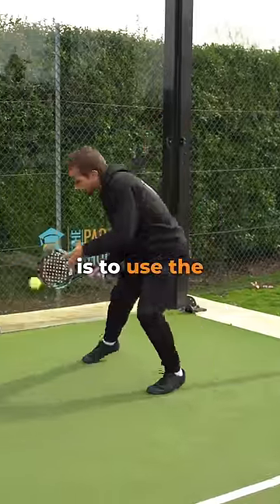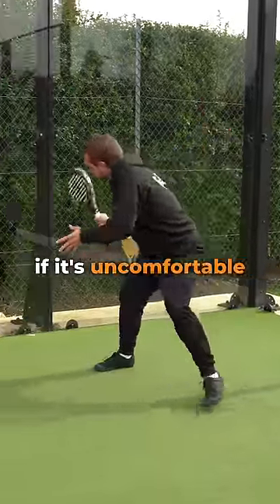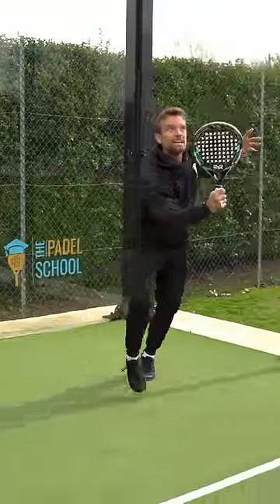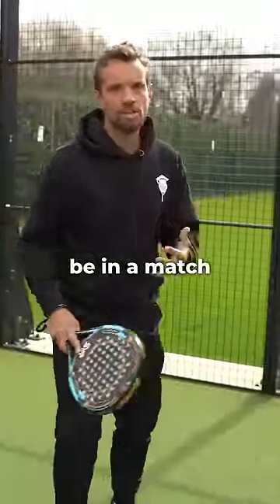3 tips: new to padel!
🎾💪 Attention all new padel players! Are you ready to up your game? Here's 3 essential tips that will help you take to the court like a pro.
Tip 1: Stay compact.
Tip 2: Use the glass.
Tip 3: Come to the net (but don't rush!) 🤔
These tips may sound simple, but they're tried and tested strategies used by some of the best players in the game. 🚀
Have any other tips for new players? We'd love to hear them!